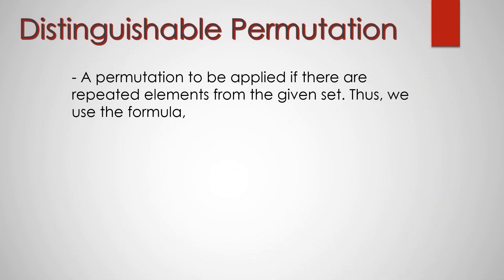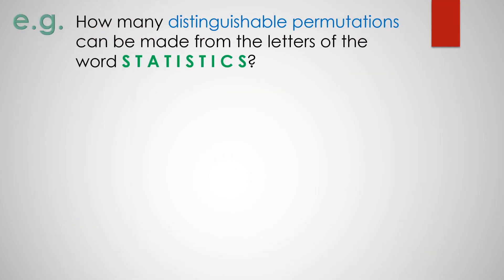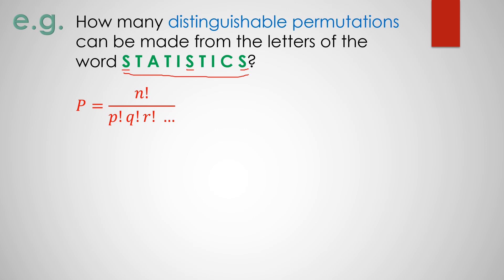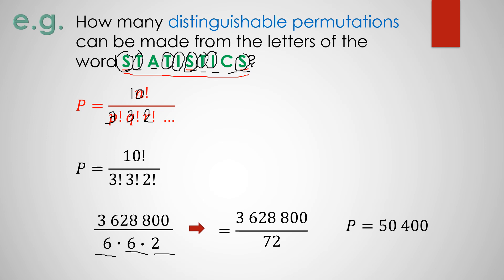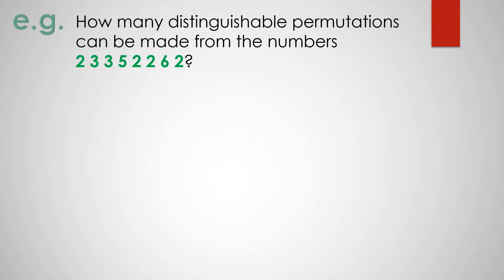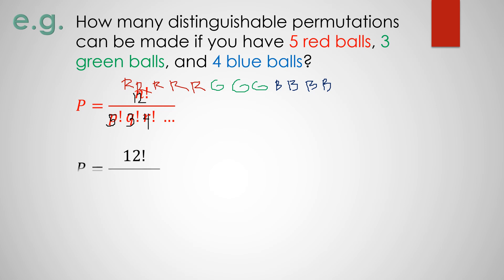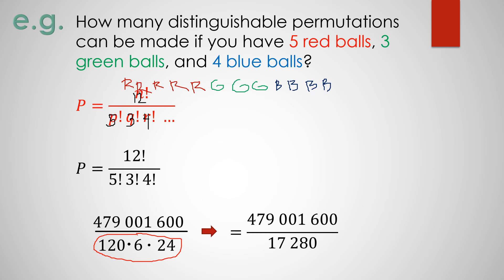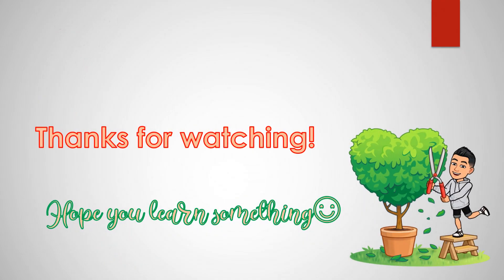Distinguishable Permutation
Solving problems involving arrangements of set containing like elements.